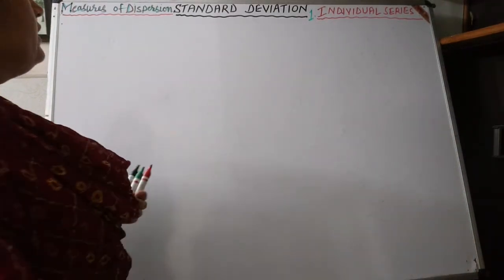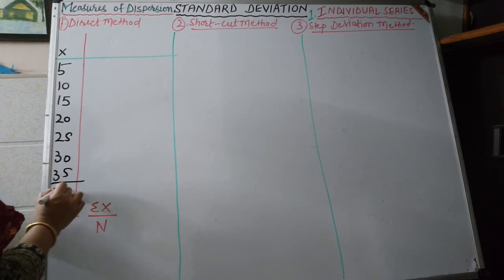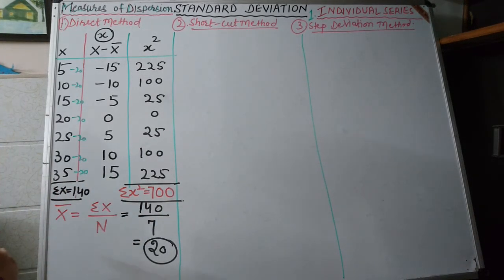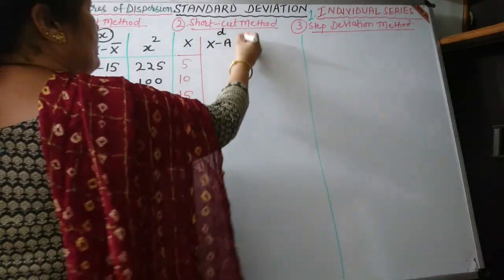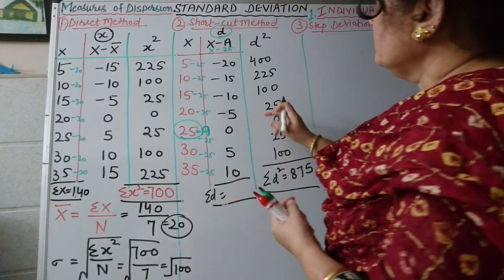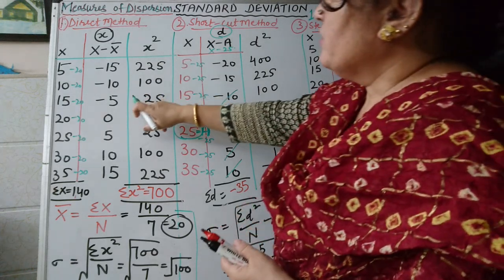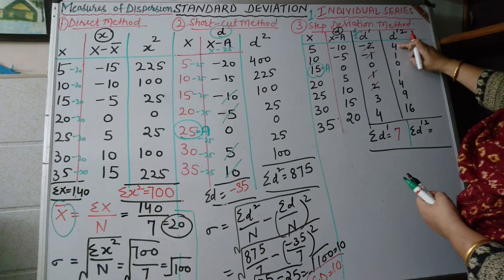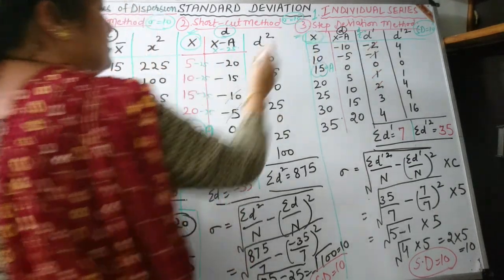Standard Deviation,Part-1,lndividual series, All in one Methods, Class 11 th, Statistics.